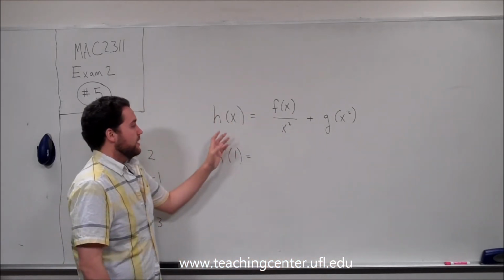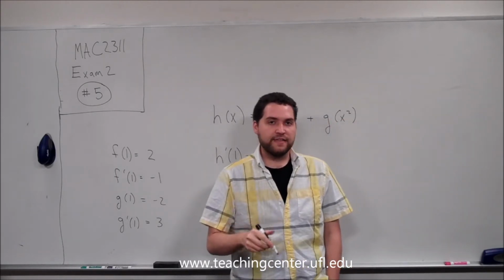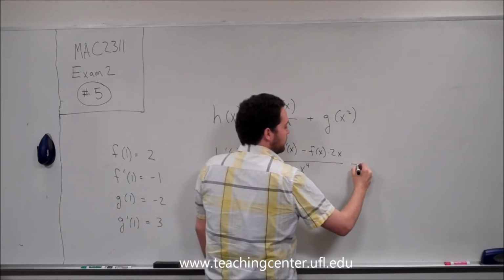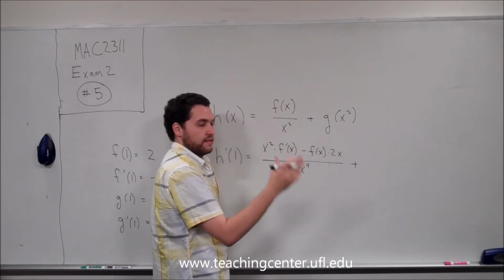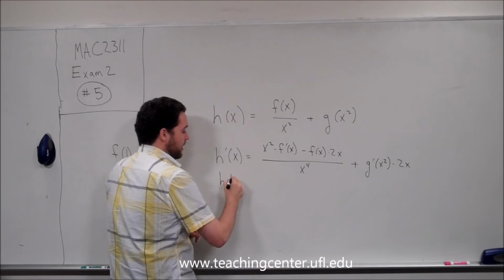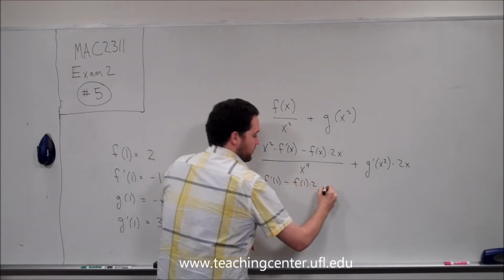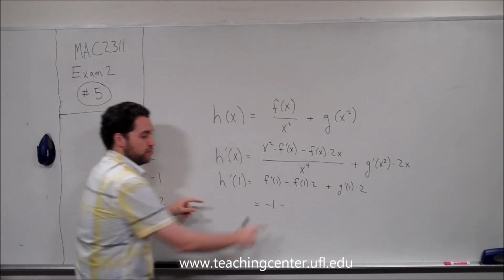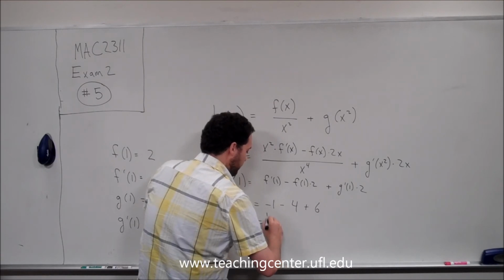Problem 5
MAC 2311 Engineering Calculus Exam 2 Video Solutions